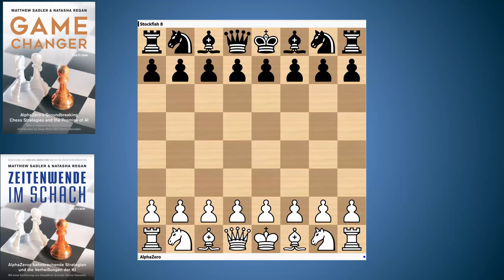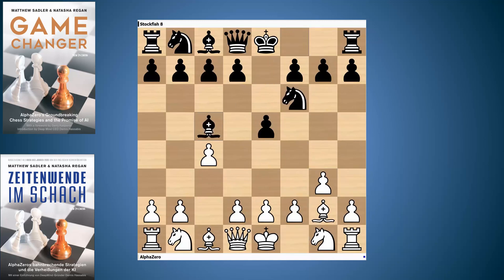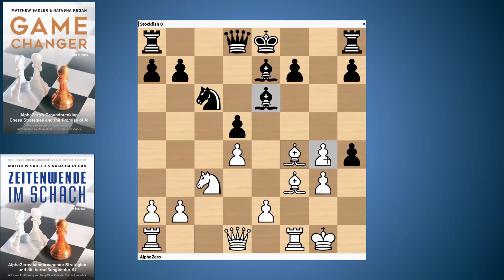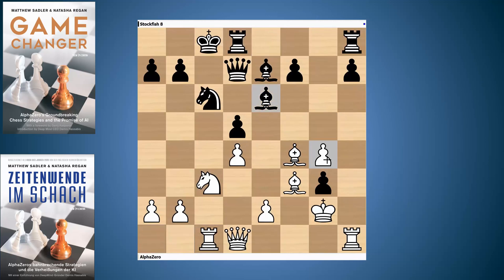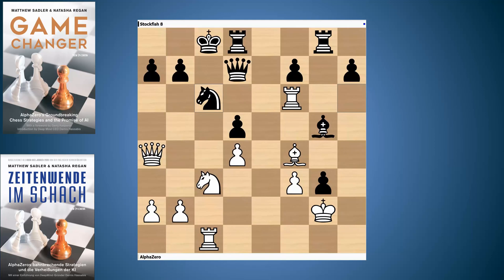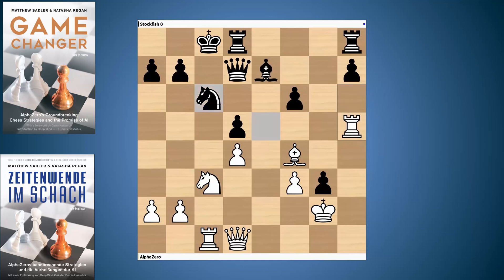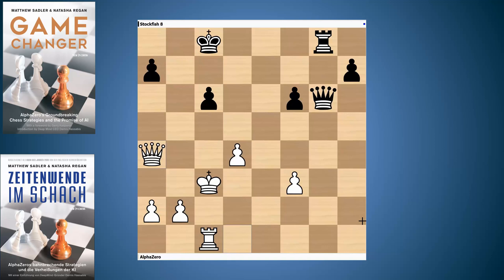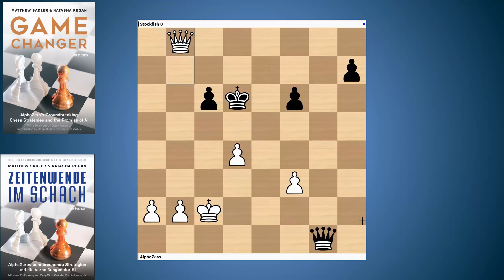AlphaZero English opening: even more sacrifices and open kings! AlphaZero Opening Novelties #26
This game is a follow-up to our previous video in which we examined AlphaZero's novelty 10...Bb4 in a topical line of the English Opening and Stockfish's stunning piece sac in response. Here Stockfish as Black plays the more normal 10...Be7 and then introduces the novelty 12...Nc6. Both sides target the other's king, AlphaZero opening the centre and targeting Stockfish's queenside-castled king with central bishops, a rook on the c-file and a rook on the 6th rank. Stockfish strips the defences of the White king bare, capturing all the pawns in front of AlphaZero's king. The counterattacks balance each other: fleeing from Stockfish's queen and rook, AlphaZero's king has to block its attacking channels for just one move which allows Stockfish to consolidate. AlphaZero is a pawn up in a queen and pawn ending, but the advantage is not enough to convert. A great game!